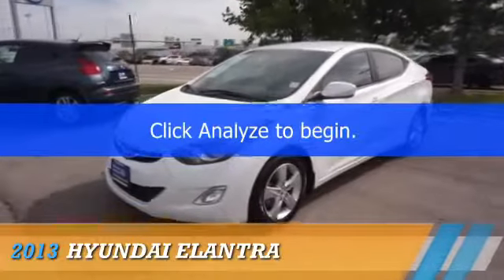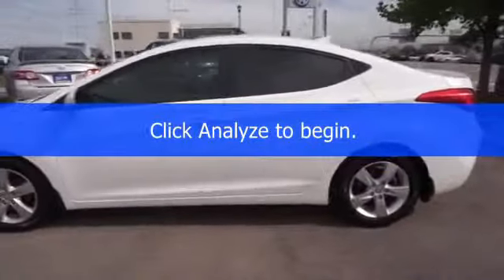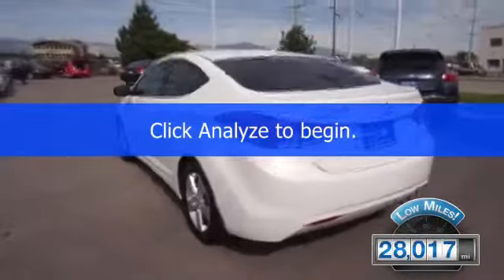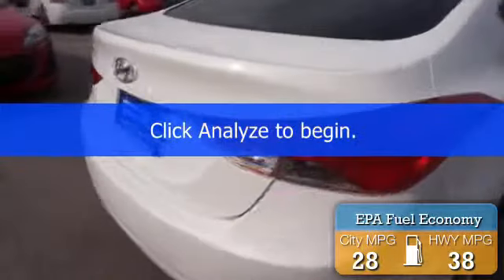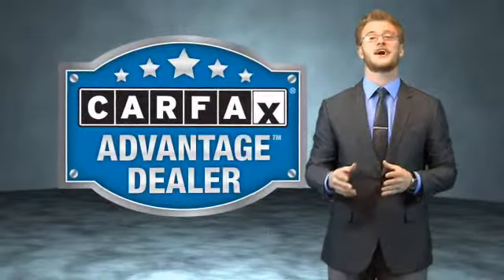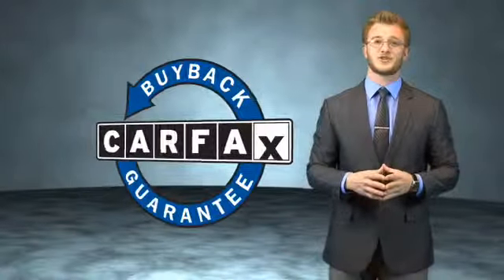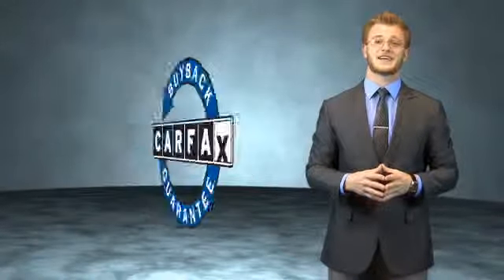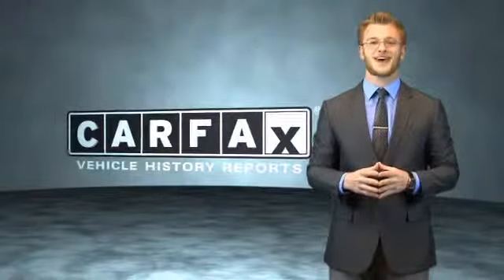2013 Hyundai Elantra 71684C - Sandy UT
Phone:
Year: 2013
Make: Hyundai
Model: Elantra
Trim:
Engine: 1.8 liter 4 cylinder FWD
Transmission: Automatic
Color: White
Mileage: 28017
Address:
VIN:5NPDH4AE2DH181574